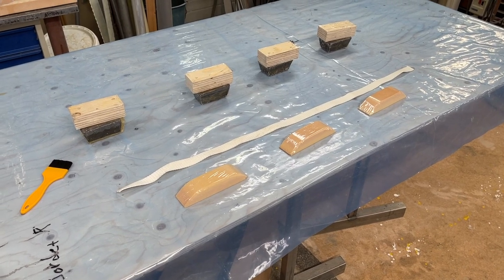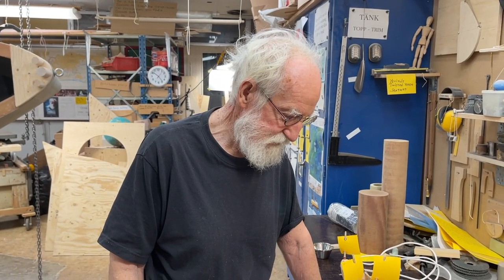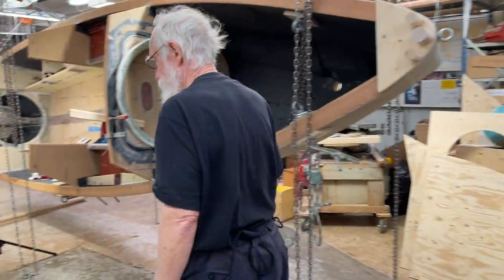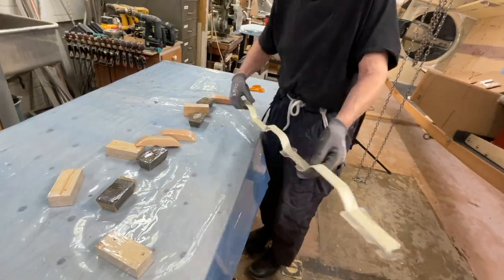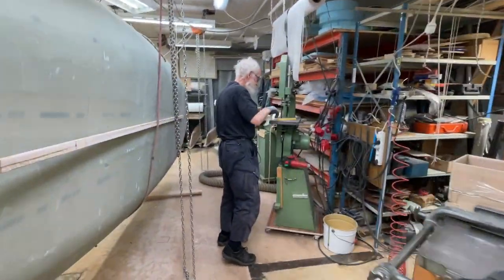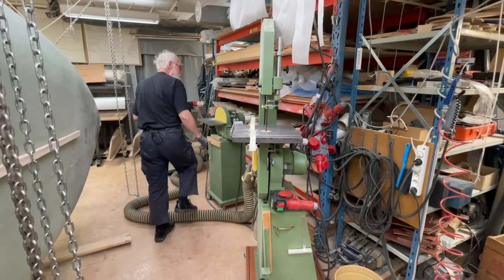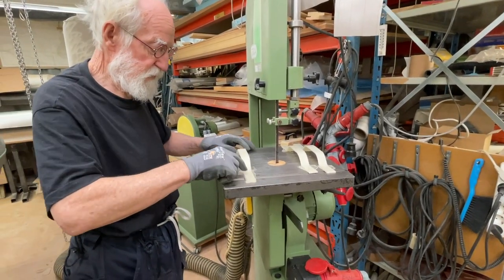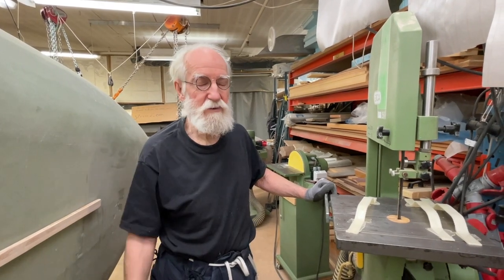12 October 2024 Doing grab rails. Before launch there will be hundreds of them.